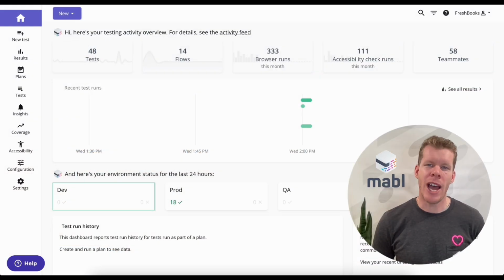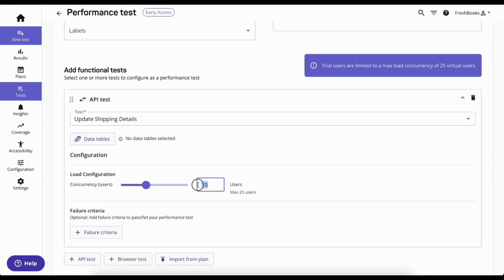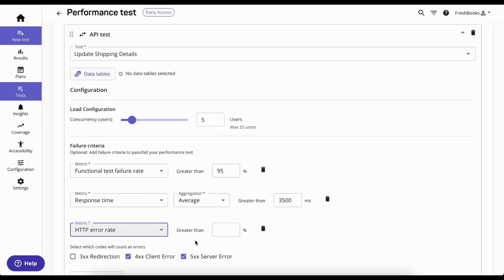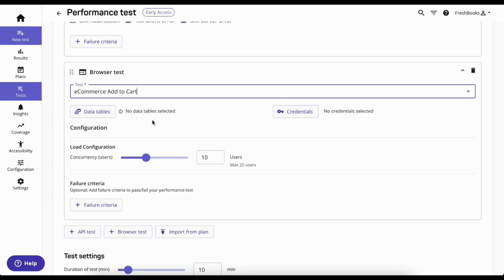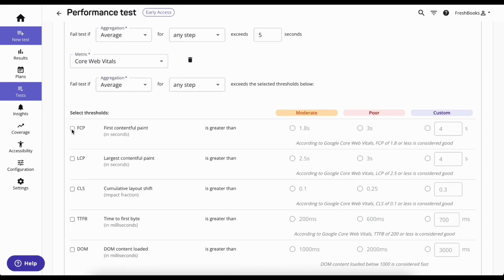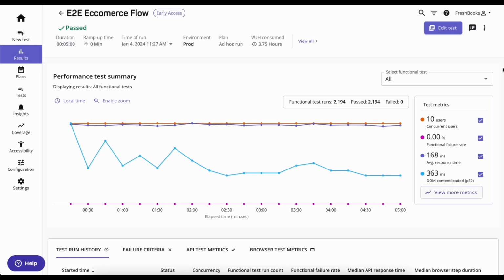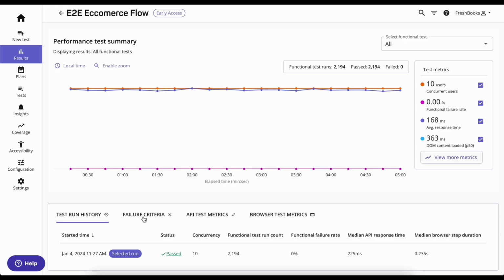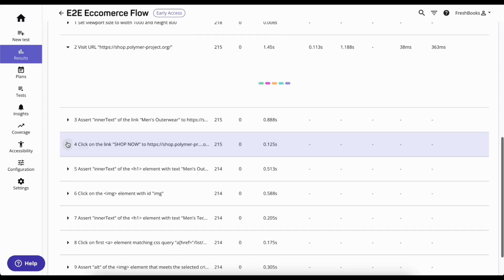Performance Testing: Scale with Confidence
Waiting until production to discover your application crashes under heavy load is a recipe for disaster and lost revenue. mabl Performance Testing allows you to instantly convert your existing functional API tests into scalable load tests so you can identify breaking points and latency issues long before they impact your customers.

Adding performance checks to your routine gives you the confidence to scale without adding overhead.

• Leverage your existing library of mabl tests to generate realistic user traffic patterns immediately, eliminating the need to write complex scripts or provision dedicated load servers.

• Identify specific bottlenecks and slow-responding endpoints automatically by analyzing comprehensive reports that correlate load volume with response times and error rates.